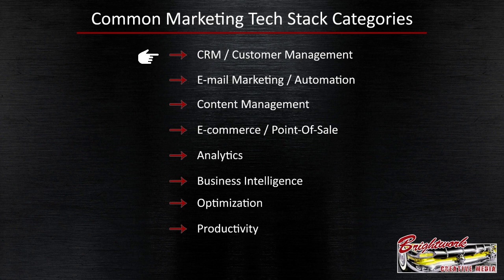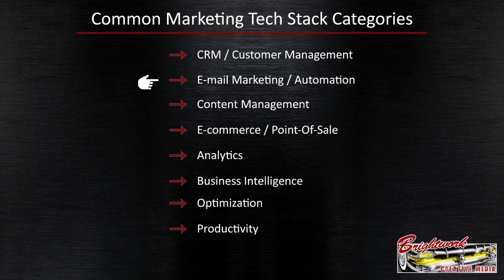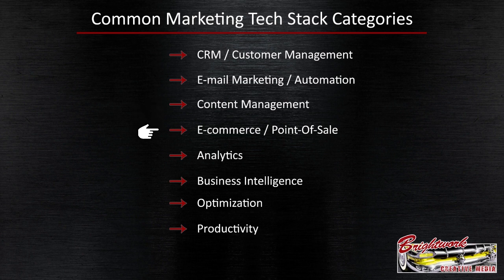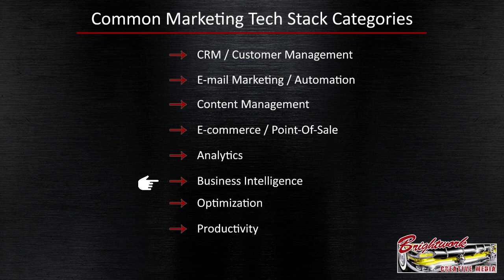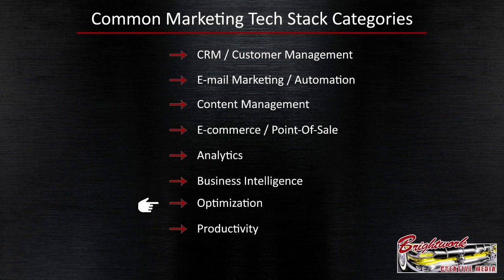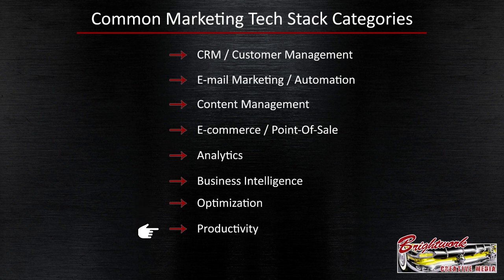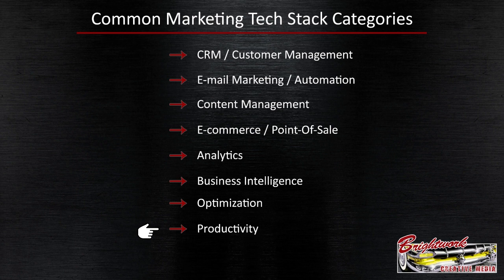15 On Friday - "The Marketing Technology Stack"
Today's topic is "The Marketing Technology Stack".  Many startups and small businesses jump into using marketing tools and services without thinking about their long-term goals, and this can cause trouble with marketing efforts.  It's important that you formulate a marketing strategy first and then choose the tools you're going to use to *execute* that strategy.  And when choosing those tools, a business should be thinking about their long-term plans and goals so that they don't run into problems achieving sustainable growth.

In this video, we take 15 minutes to give a quick overview of some common categories of tools in the marketing tech stack to give you a general idea of what they do and how they can work together.  In future videos, we'll discuss these tools in more detail as well as highlight some specific options that we frequently use in our clients' projects.